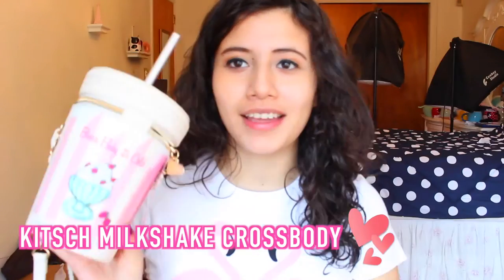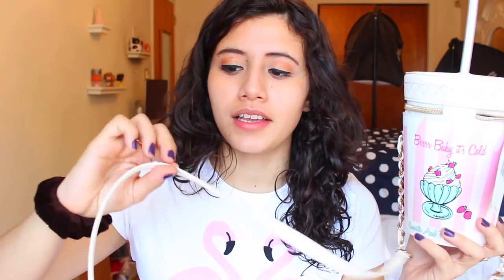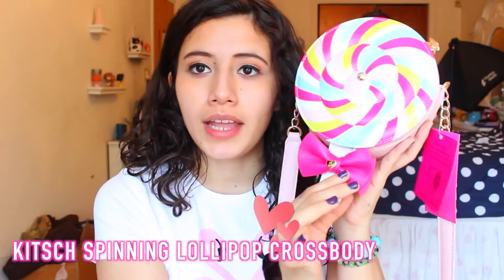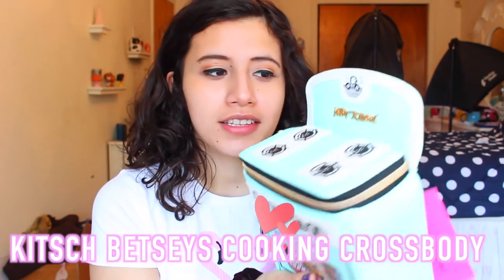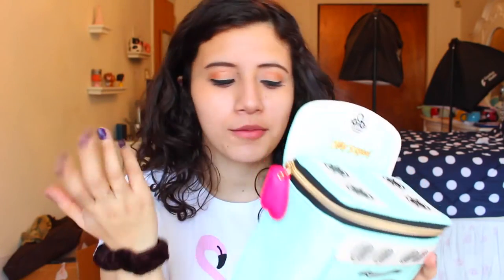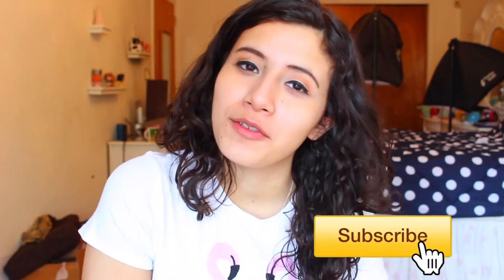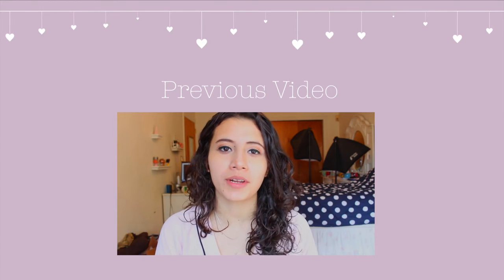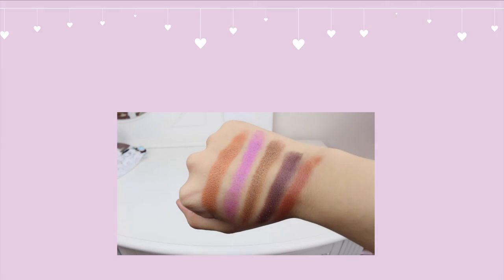Betsey Johnson Purse Haul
Hey everyone ! Today I'm doing a quick haul on some Betsey Johnson handbags that I've recently purchased. Yes these handbags are quite small, but they're large enough to hold my keys, wallet & some makeup. The essentials! I could probably do a " What's In My Bag " video for anyone interested.

Products Mentioned:

KITSCH MILKSHAKE CROSSBODY
KITSCH SPINNING LOLLIPOP CROSSBODY
KITSCH BETSEYS COOKING CROSSBODY

NEW Instagram: @bunnyjanie

♡ FAQ♡
Editing: Final Cut Pro
Lighting: Natural/ Cowboy Studio Soft box Lights from amazon
Camera: Canon T5i
Age: 22
Network: StyleHaul

My Interests:

♡  Makeup
 ♡ Nail Polish

FTC: I purchased all of these with my own money . My wallet definitely feels it. These purses do go on sale though so be on the look out for such things as the Betsey johnson website and Macys too :D